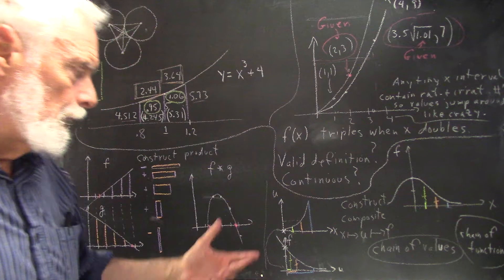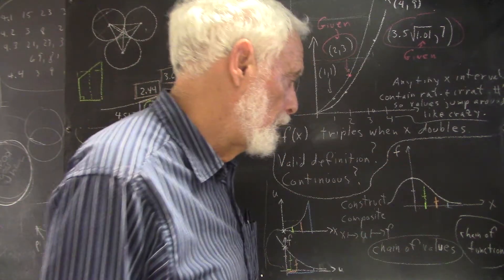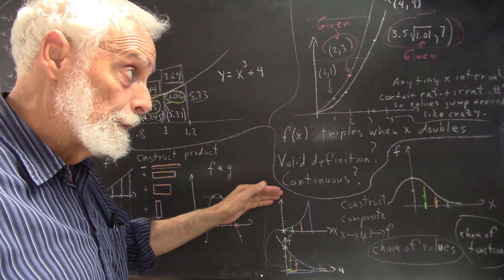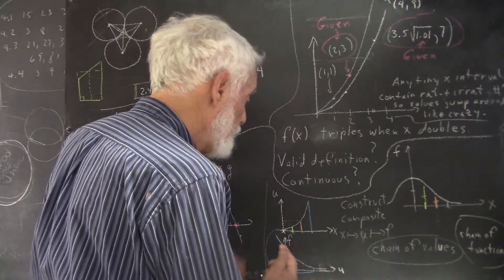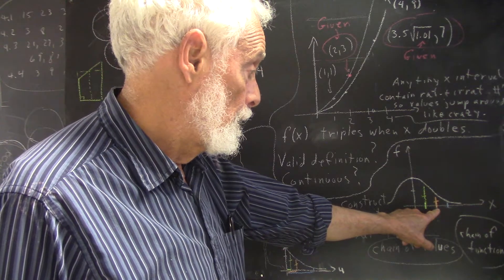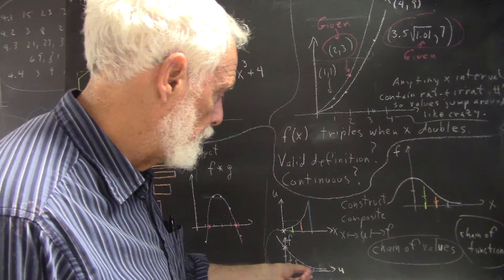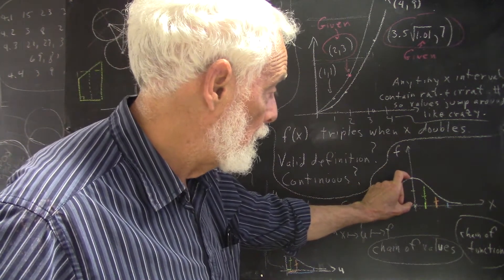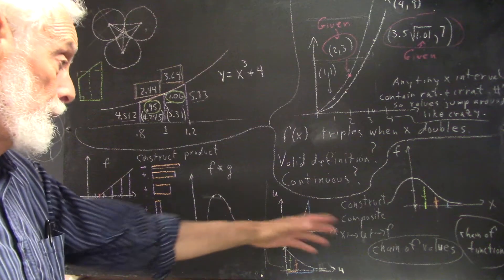dag mvi7118 day 7 constructing graph of a composite function based on graphs of power and exponentia